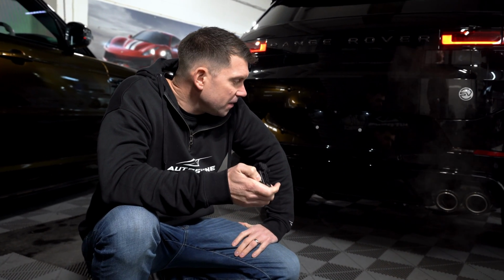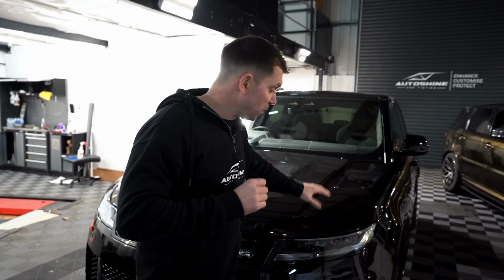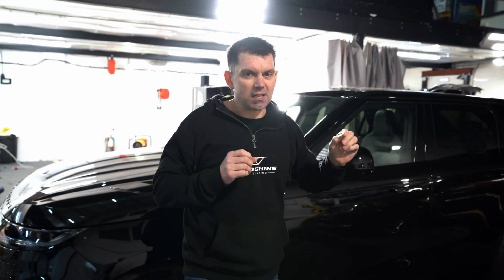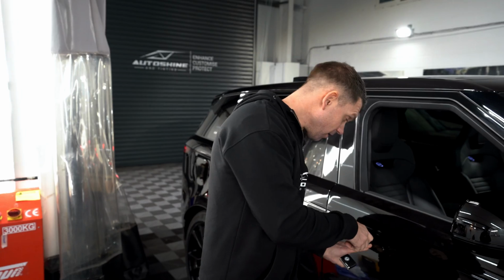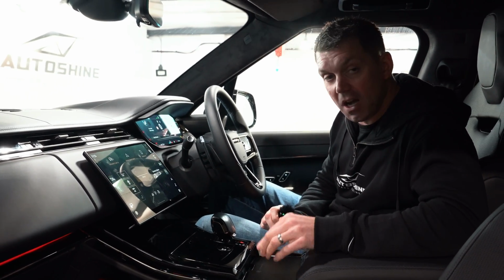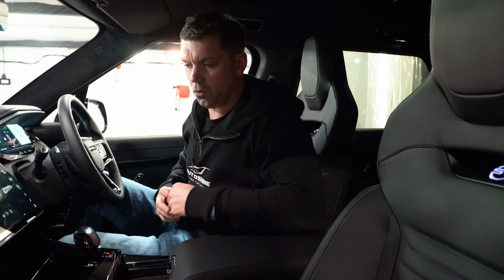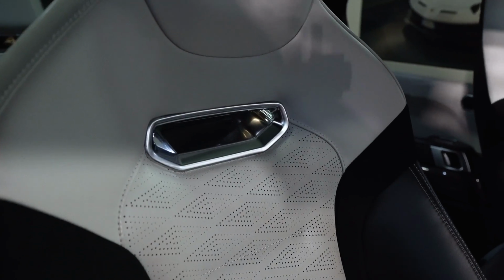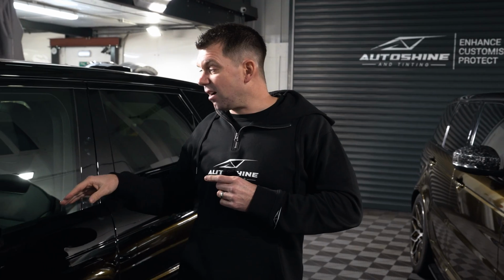Range Rover Sport SVR vs SV - Side by Side Comparison! Will I order an SV?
The SVR replacement has been long awaited. Due to this new vehicle being called the SV, non of us are completely sure whether this is the replacement or not, but with no word of a new SVR, we all assume this is it!

Side by side comparison against our our own, very much loved SVR

The big question, will I be ordering 1?